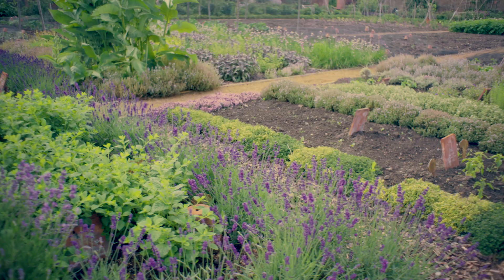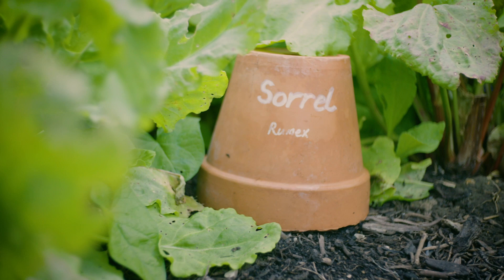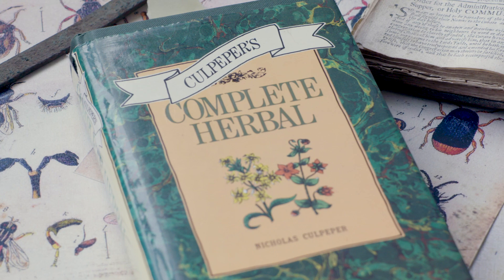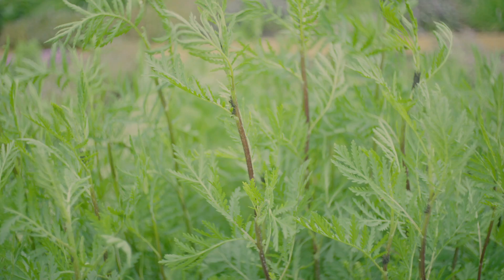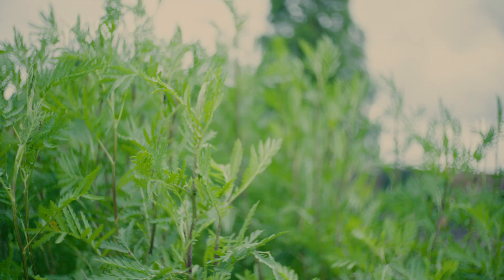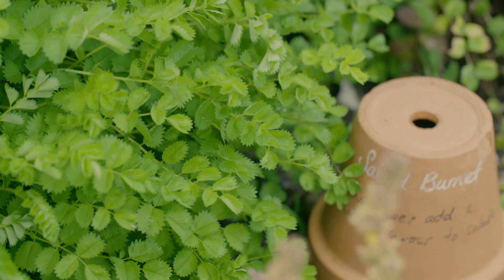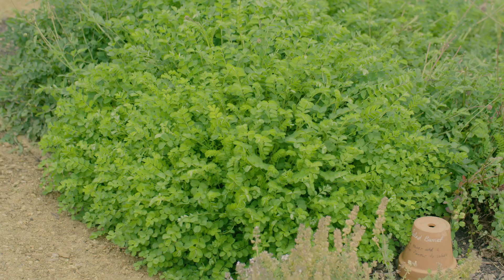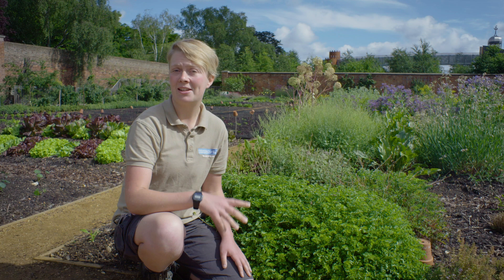Plant of the Moment - Herbs | Hampton Court Palace Gardens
We've all heard of Parsley, Basil and Thyme but have you ever considered adding some Sorrel to your salad?

 Hilary Theaker, Keeper of the kitchen gardens at Hampton Court Palace, shows us some of the more unusual herbs grown in the kitchen garden, from the cucumber scented Salad Burnet to the liquorice tasting Horehound, a herb used to make Henry VIII's favourite spiced ale.